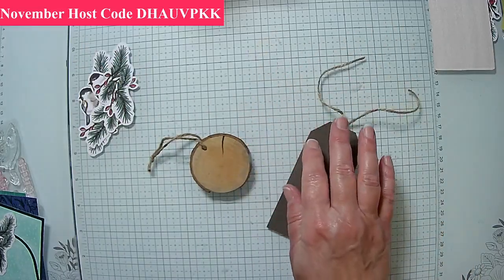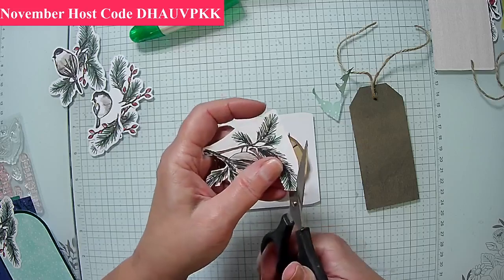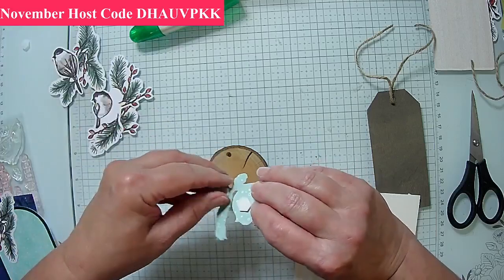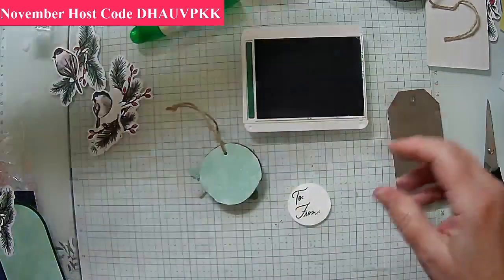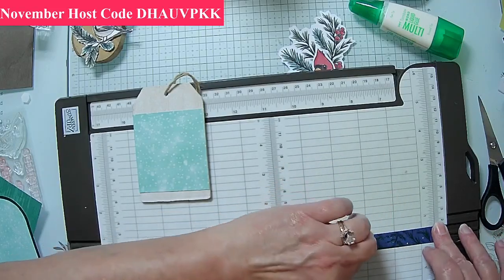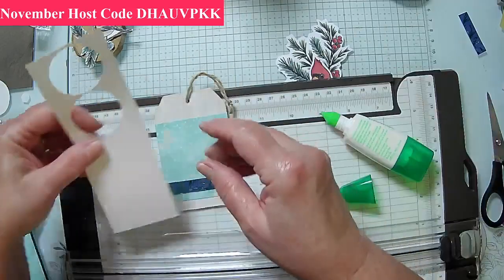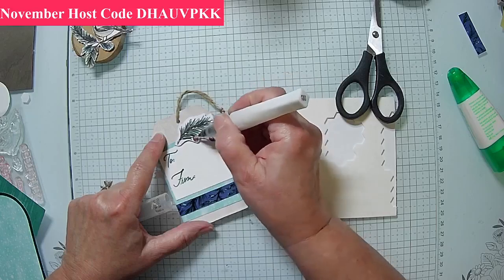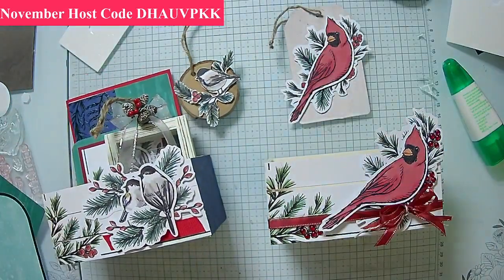Wooden Gift Tags with Nana aka Judy Allan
Wooden Gift Tags--Join me for as we continue to build our Gift Package by making Wooden Gift Tags
❄️Quick & Easy
❄️created with the October all inclusive Paper Pumpkin Nests of Christmas, plus coordinating Stampin' Up Nests of Winter. Let's do this!